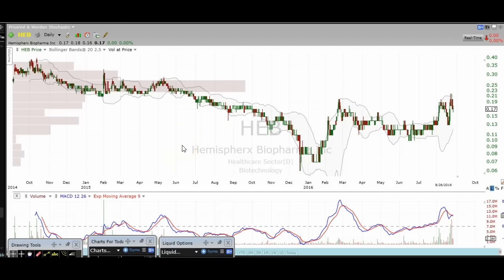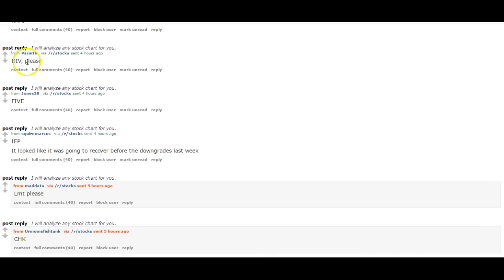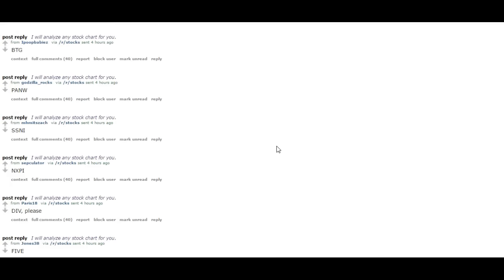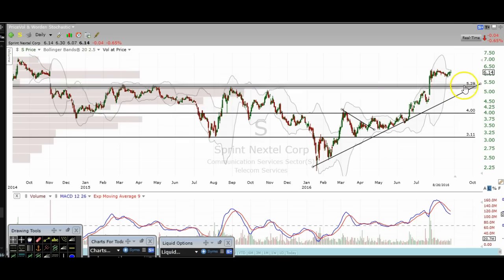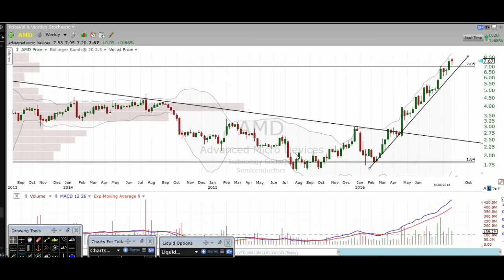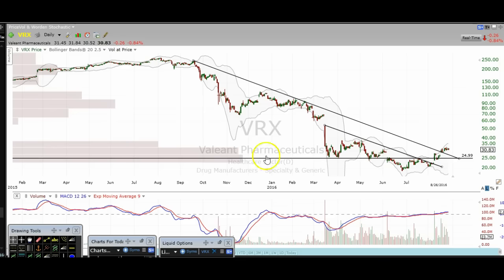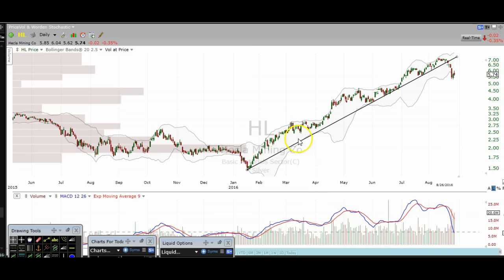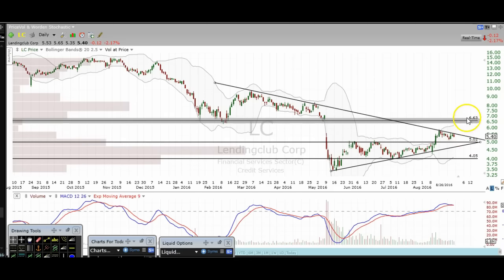Chart Requests 8/28